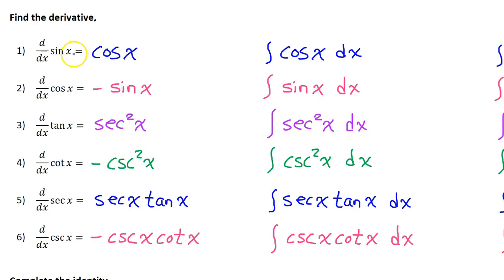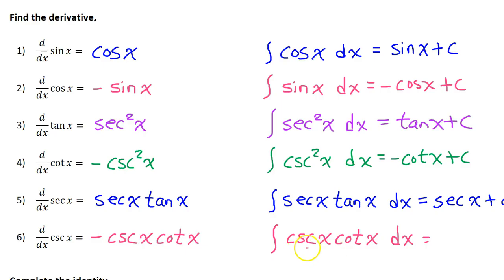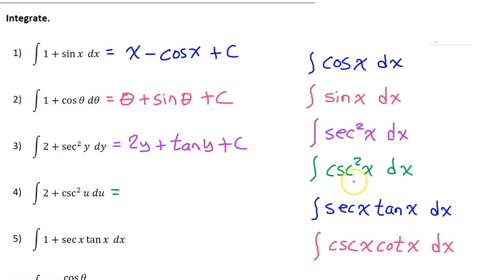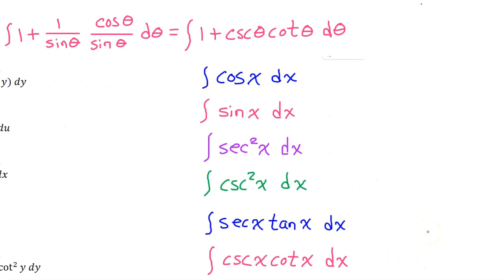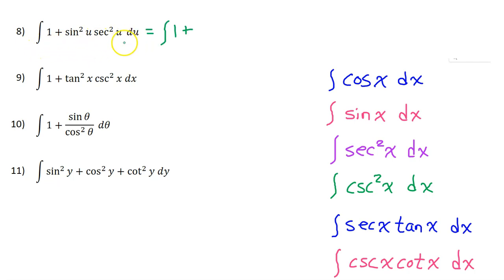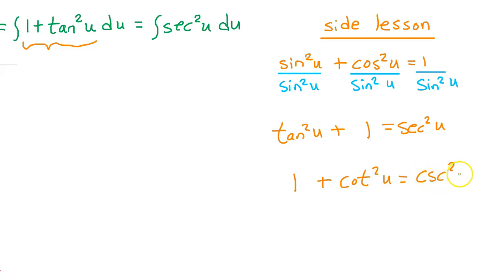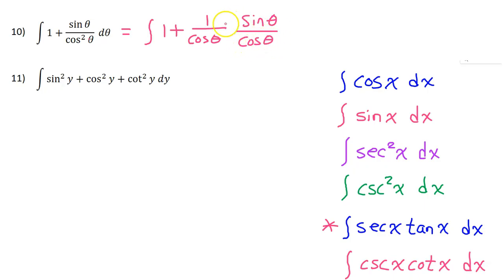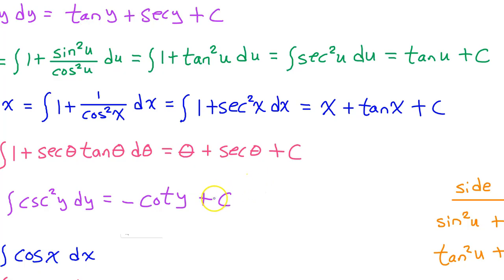5.2G - Basic Trig Integration [AP Calculus]